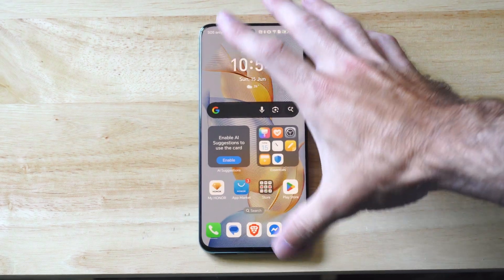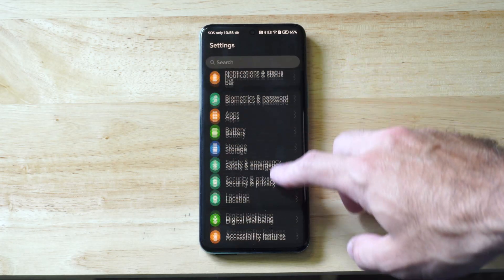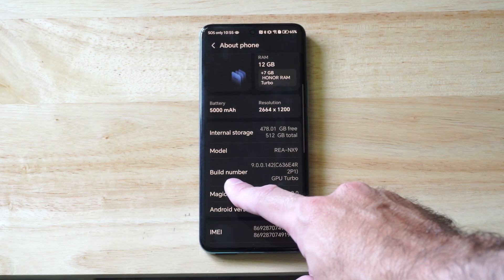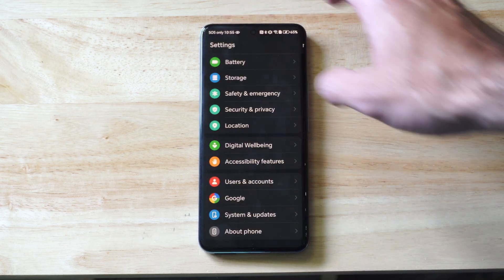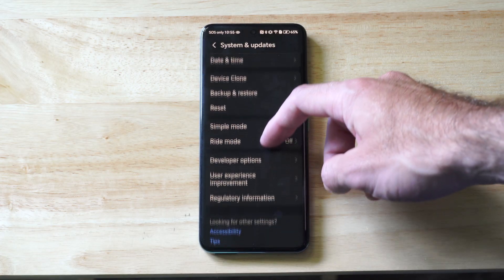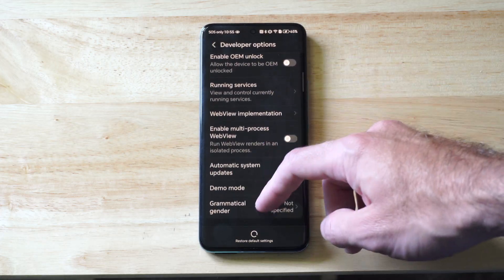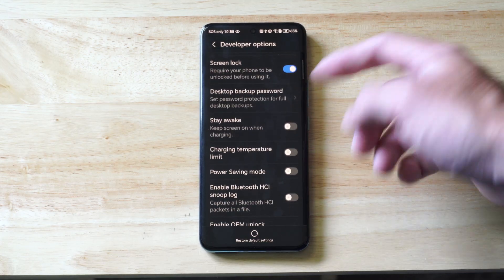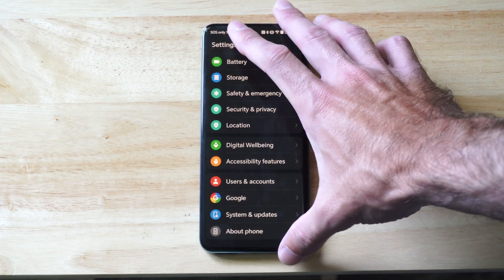How to Turn On or OFF Developer Options on Any Android Phone! (100% Works!)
Turn On Developer Options
Open Settings: Go to the "Settings" app on your Android phone.
Navigate to About Phone: Scroll down and select "About Phone" or "About Device."

Find Build Number: Locate the "Build Number" entry (it may be under "Software Information" on some devices).

Tap Build Number: Tap the "Build Number" 7 times in quick succession. You may see a countdown message like "You are now X taps away from being a developer."

Enter PIN/Password (if prompted): If your device is locked, you may need to enter your PIN, password, or pattern to proceed.
Confirmation: Once completed, you’ll see a message like "You are now a developer!" Developer Options will now appear in the Settings menu, usually under "System" or as a standalone option.

Access Developer Options
Go back to the main "Settings" menu.
Look for "Developer Options" (it may be under "System" or directly in the Settings menu, depending on the Android version and manufacturer).
Tap it to access various advanced settings like USB debugging, animation scales, or mock location.

Go to Settings: Open the "Settings" app.
Find Developer Options: Navigate to "Developer Options" (check under "System" if it’s not in the main menu).

Toggle Off: At the top of the Developer Options screen, you’ll see a toggle switch. Tap it to turn Developer Options off. This hides the menu from Settings but doesn’t delete any settings you’ve changed.